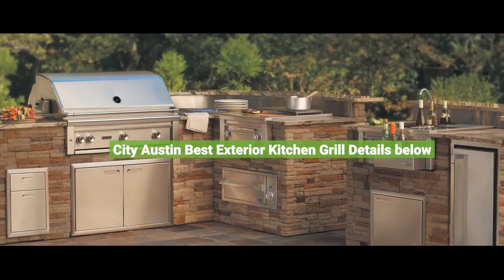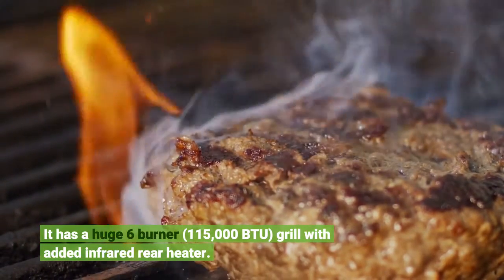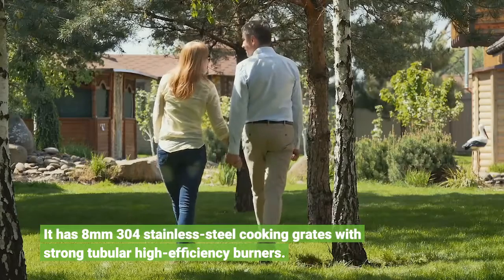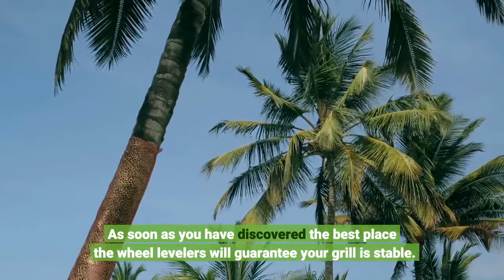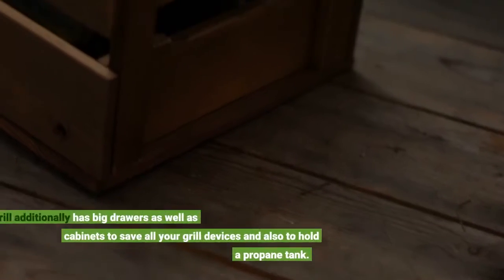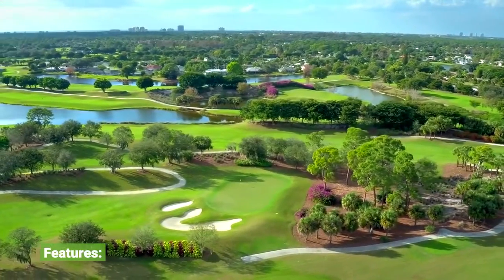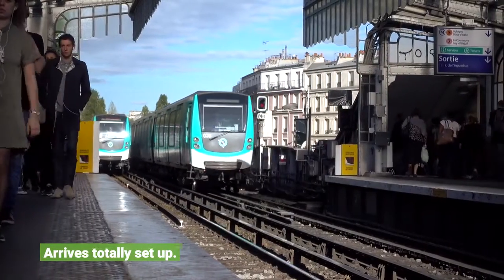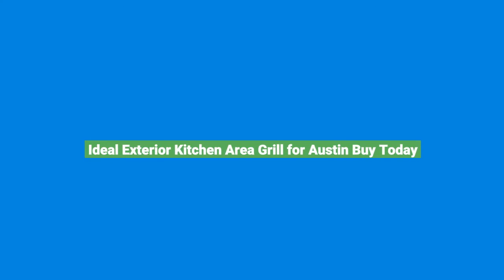City Austin Finest Outside Kitchen Grill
Best  Outside Kitchen Grill for Austin

Attributes:

6 304 stainless steel heaters
Ceramic infrared rear and also side heaters
Compound Granite Surfaces (White).
All 304 Stainless Steel components.
Shows up totally assembled.
Temperature level gauge.
2 cooking surface area halogen lights.
Control handles with red as well as blue LED lights.
Digital ignition.
Sliding rubber wheel wheels with 2 brakes.
Gas and lp prepared.
Propane hose pipe as well as regulatory authority included.
Lp container take out for easy gain access to.
Easy accessibility oil trays for cleaning.
Big roller sphere attracts.
Wheel leveler.
Rotisserie Kit with Electric Motor.
Weather condition Cover.
Granite slicing board.

Specs:.

8mm 304 stainless steel cooking grills.

Main cooking surface omitting heating shelf 38" x18".

115,000 BTU Warmth output.

Grill device 43" x23" x47".

Left side burner system 25" x23" x35".

Right side unit 25" x23" x35".